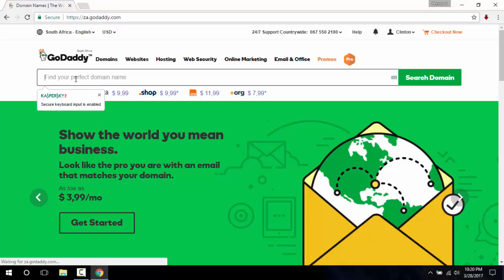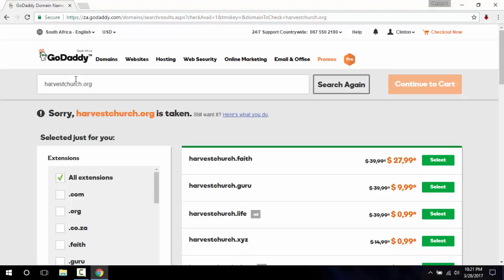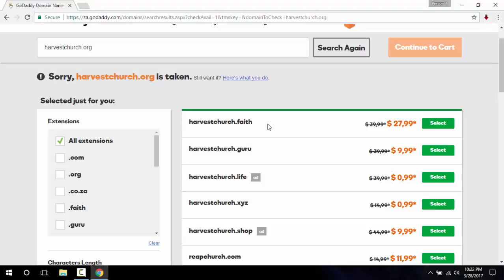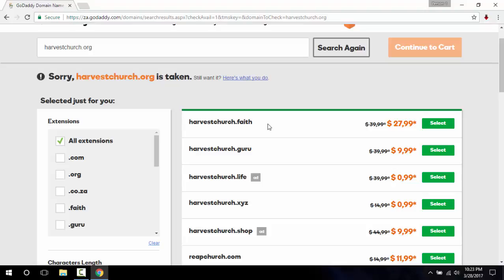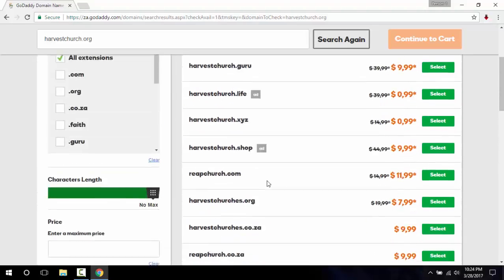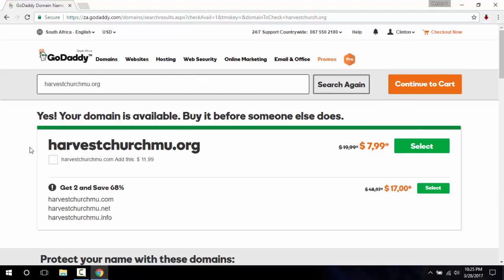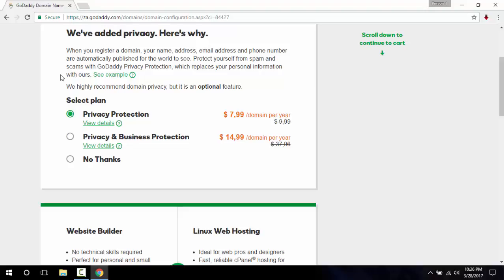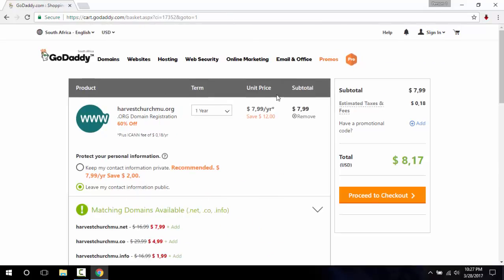Step 1: Choosing a domain name for your church website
In this video tutorial, we look at the dos and don'ts of purchasing a domain for your church website.